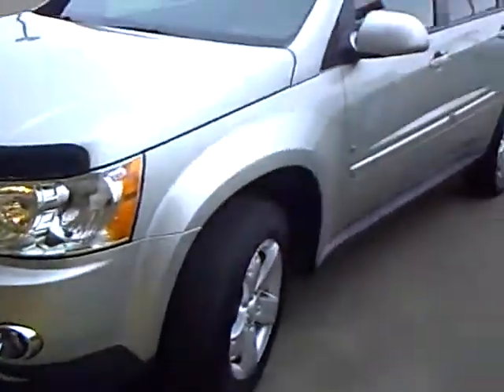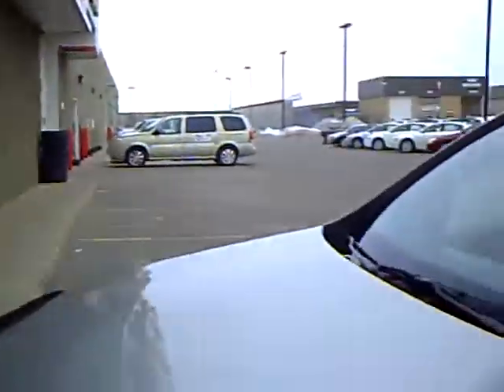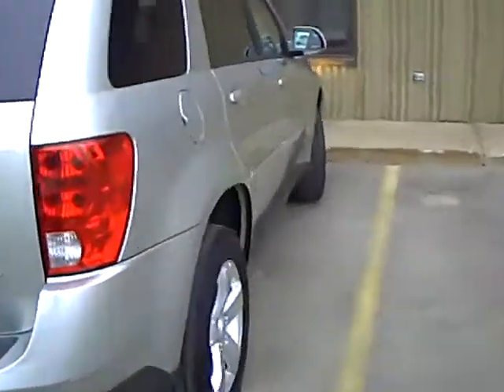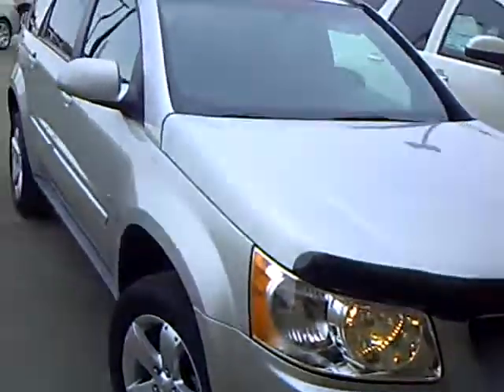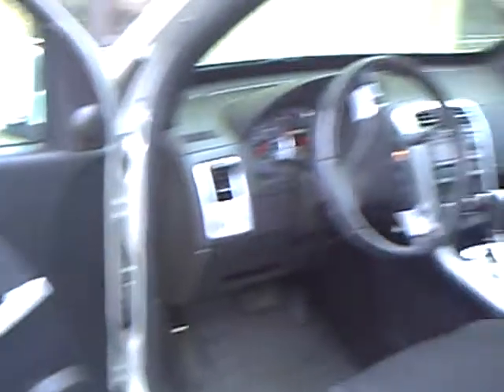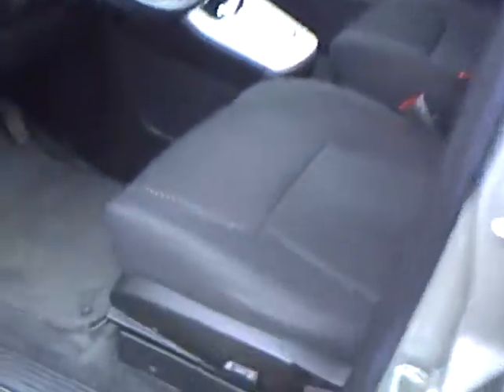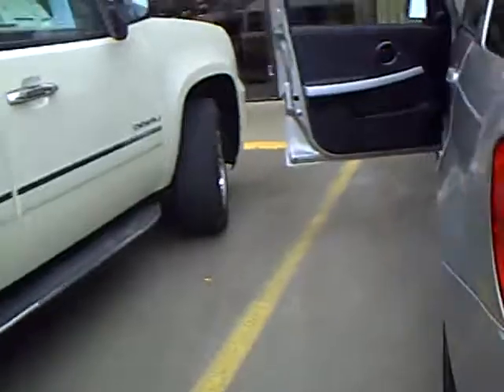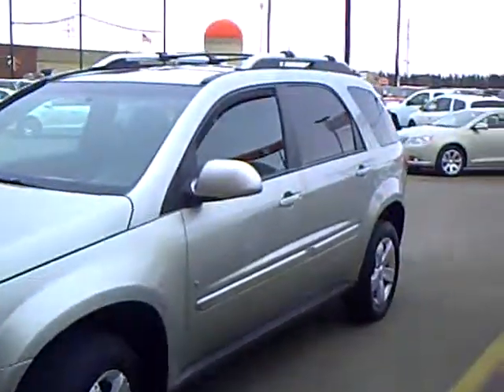2008 Pontiac Torrent AWD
Looking for St. Cloud used cars, Walker used cars, Brainerd used cars, used trucks, new cars, or new trucks from one of the best Minnesota dealerships? (Our customers literally come from all across the state- and other states too!)  Please give us a call to confirm availability for any vehicles you might find here.